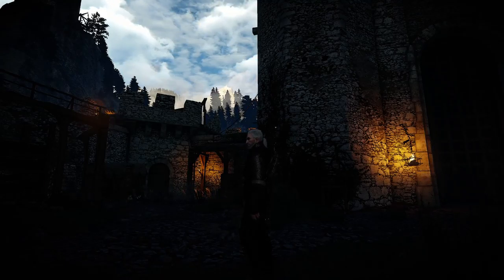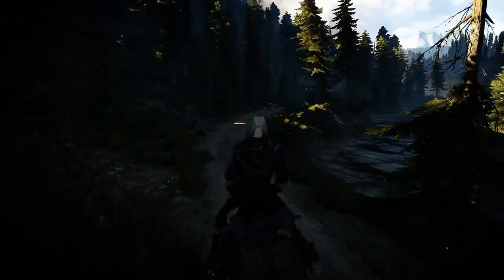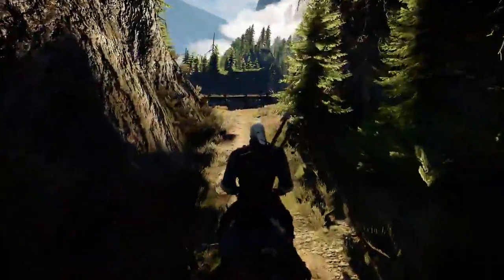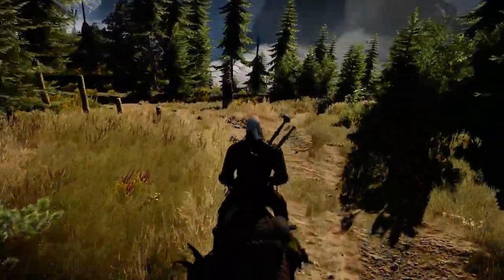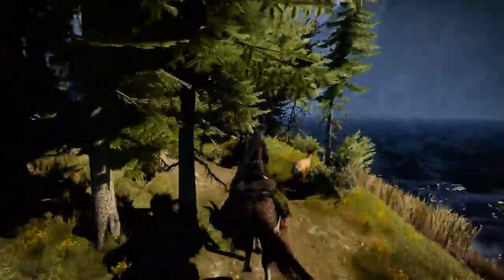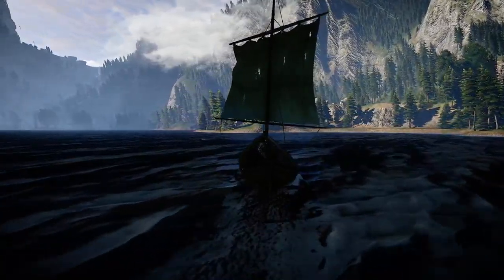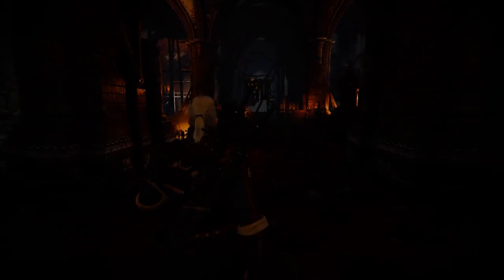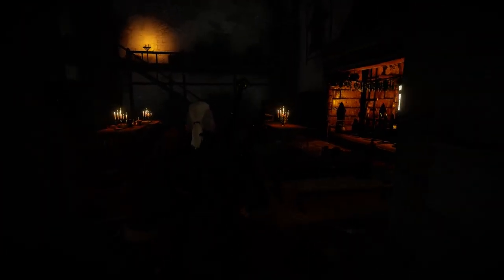ASMR: The Witcher 3 - A Tour of Kaen Morhen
Hi! Welcome back to The Witcher 3. This time we are wandering around the legendary witcher fortress of Kaen Morhen as well as the surrounding area while trying our best to avoid the dangerous wildlife!